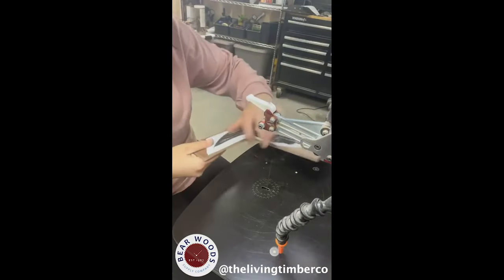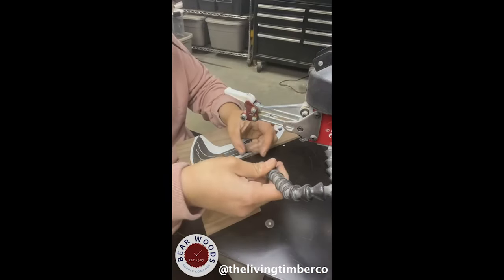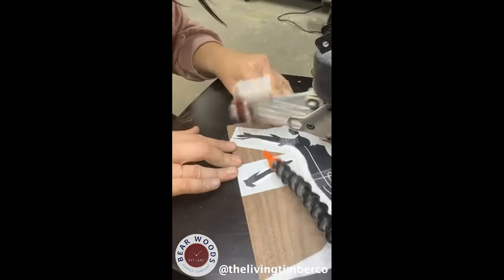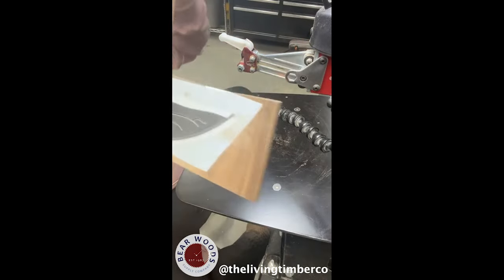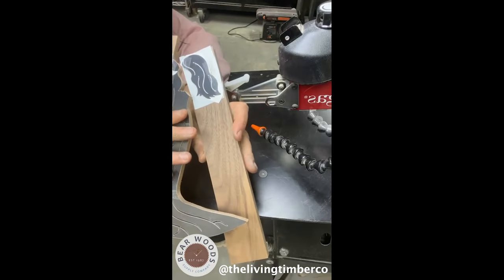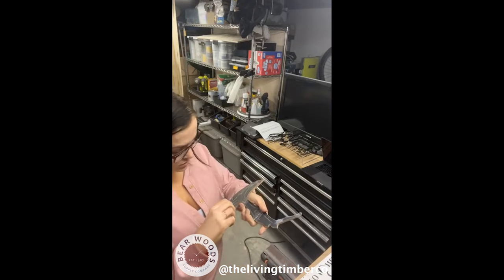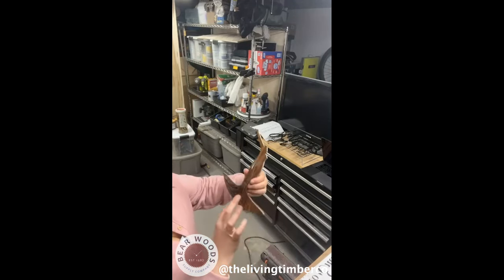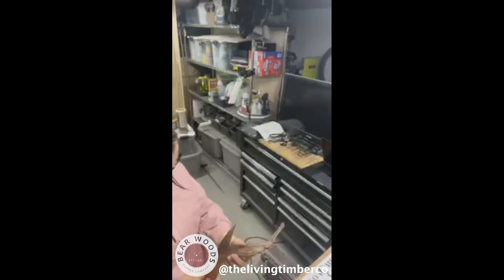Scrolling a WOMAN out of WALNUT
Bear Wood's Jess Endres takes us through scrolling a piece of Walnut into a lovely tree-like woman shape. Check out her techniques and tricks!

VIDEO TIMESTAMPS
0:00 Introduction & Project Plans
0:39 Scrolling Walnut Woman
3:14 Removing Contact Paper
4:00 Taking A Closer Look